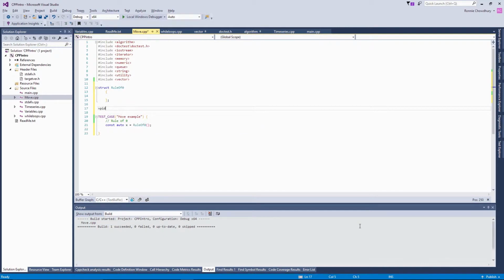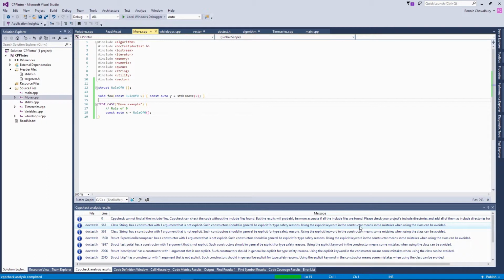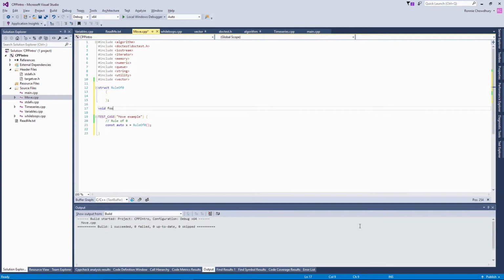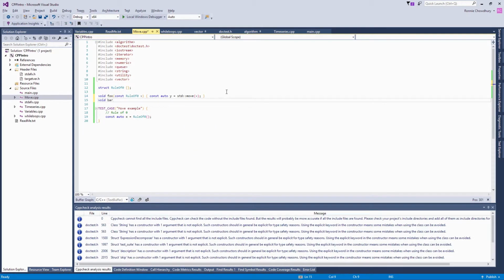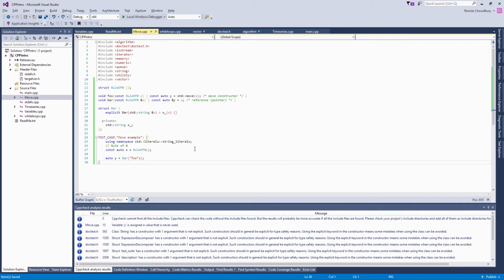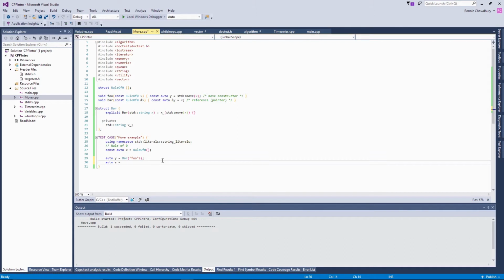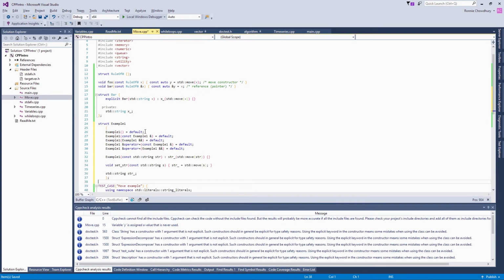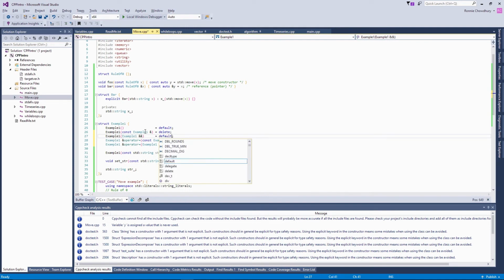Options portfolio pricer in modern C++ 14 - Move construction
Next part of understanding performant code, using move operators where applicable.